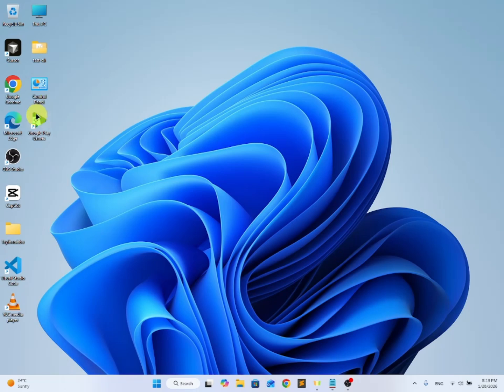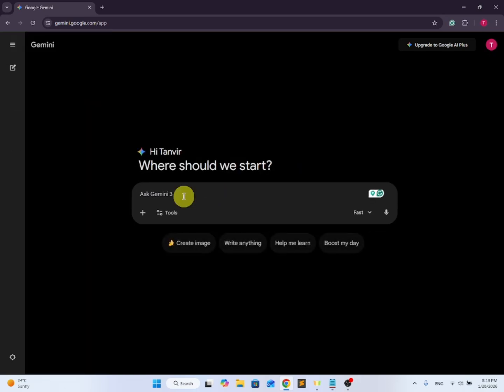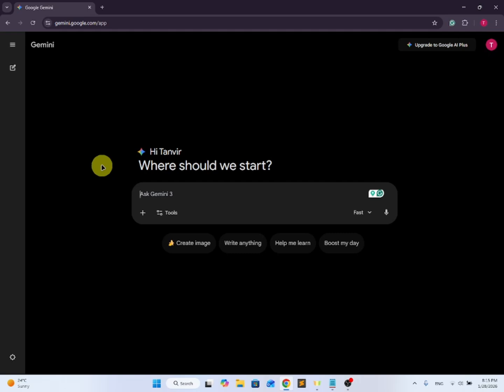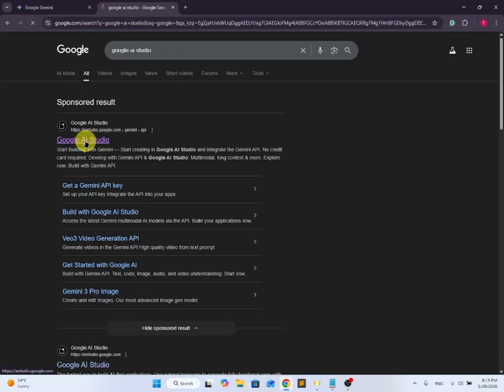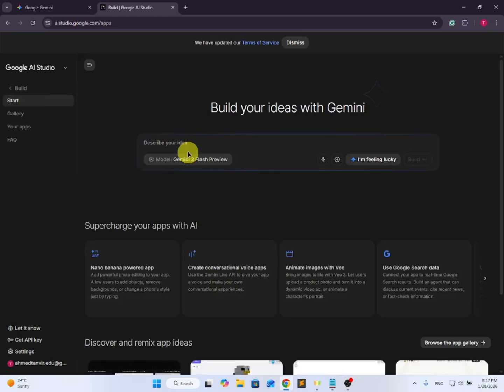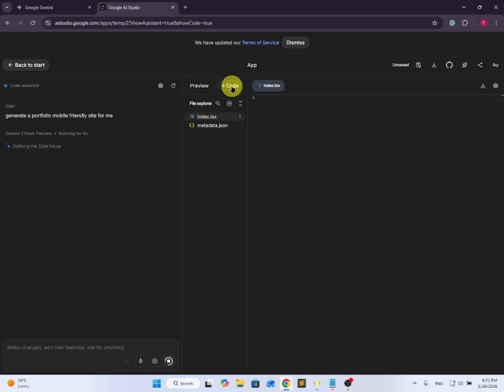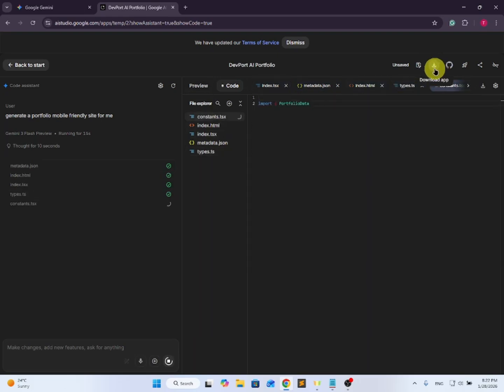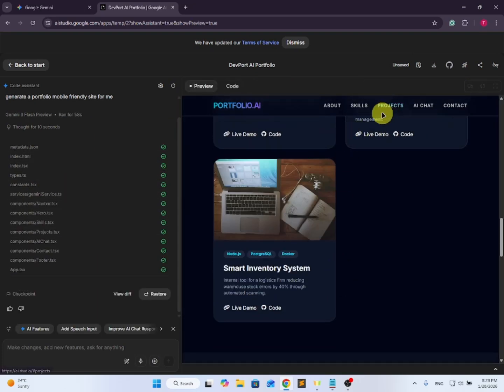Create Any Website for FREE Using Google Gemini – No Coding Needed! 🚀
Want to build a professional website for free without touching a single line of code? 🌐✨ In this video, I’ll show you how to create any website using Google Gemini in just minutes—for free!

From blogs to portfolios to business websites, Google Gemini makes it super easy to bring your ideas online. Learn step-by-step how to design, customize, and launch your website without spending a penny.

What you’ll learn in this video:
✅ How to access Google Gemini for website creation
✅ Step-by-step website setup
✅ Customizing your site for looks and functionality
✅ Tips to make your site professional and fast

Perfect for:

Students & freelancers

Anyone who wants a website fast

Don’t forget:
👍 Like if this helped you
💬 Comment the website you created